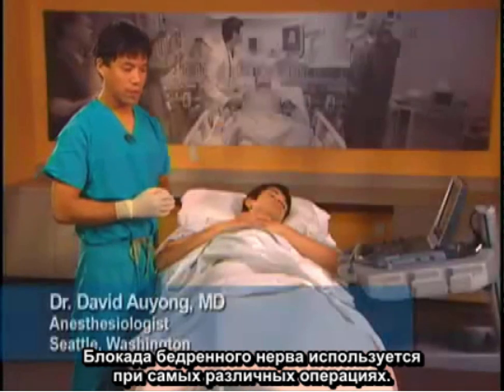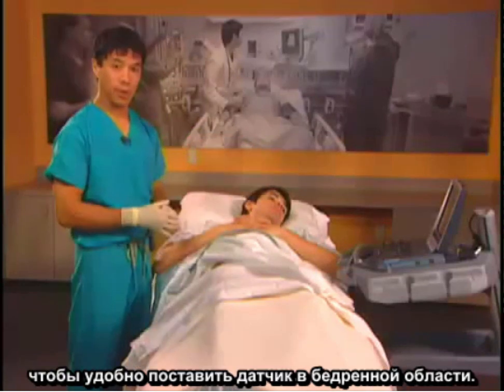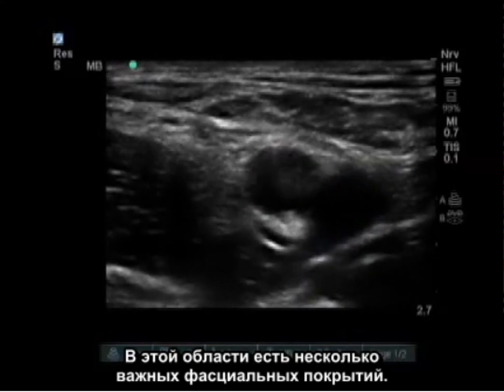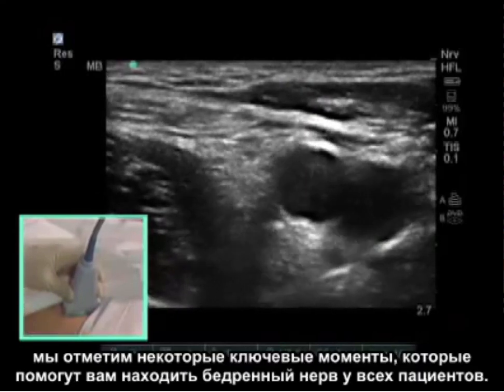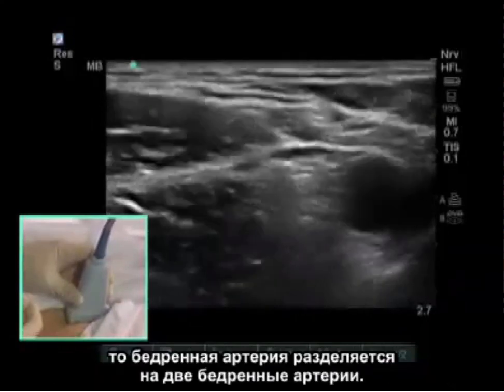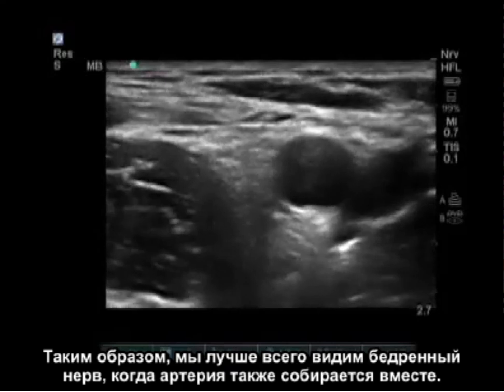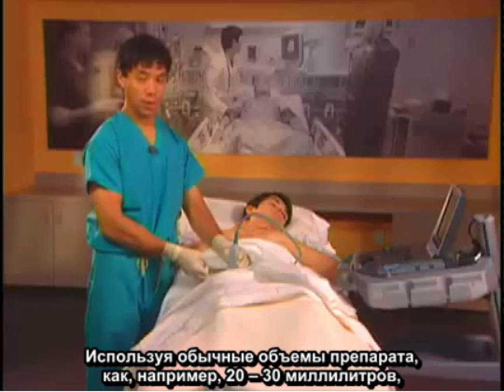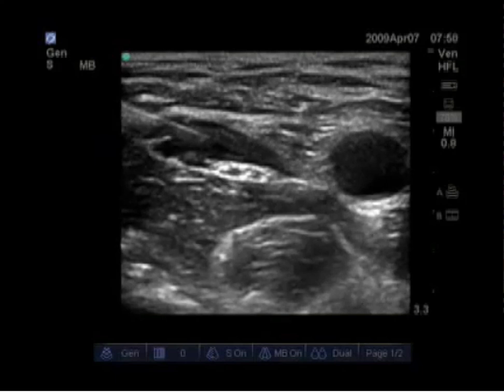Порядок выполнения: блокада бедренного нерва под контролем ультразвуковой визуализации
В ходе обсуждения вопросов блокады бедренного нерва под контролем ультразвуковой визуализации д-р Дэвид Эйянг (David Auyong) дает советы по позиционированию пациента. В том числе обсуждаются способы распознавания мышц и нерва, артерии, вены и соединительнотканных оболочек. Кроме того, д-р Эйянг (Auyong) объясняет, как идентифицировать бедренный нерв, и уделяет особое внимание методу выполнения инъекции.